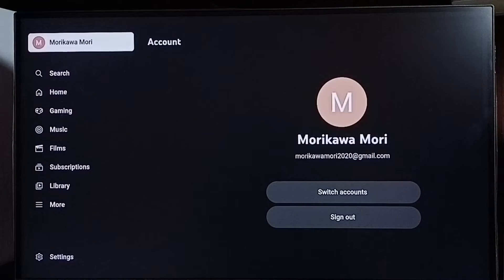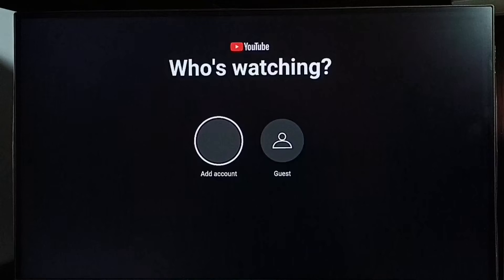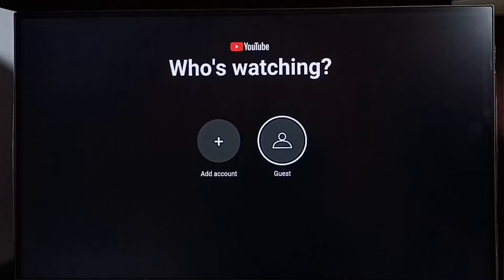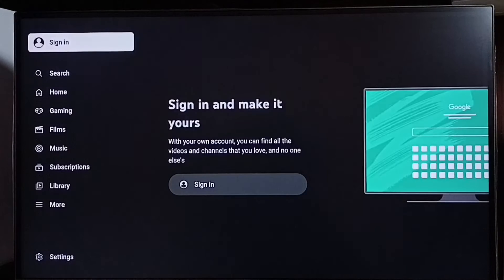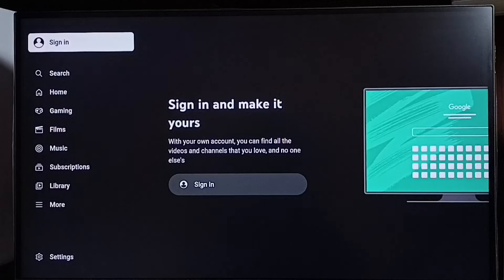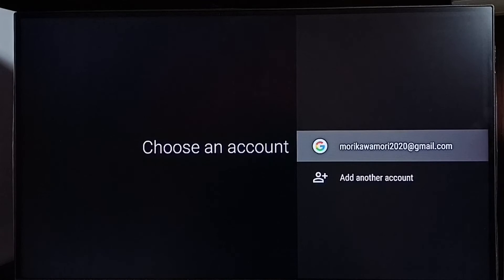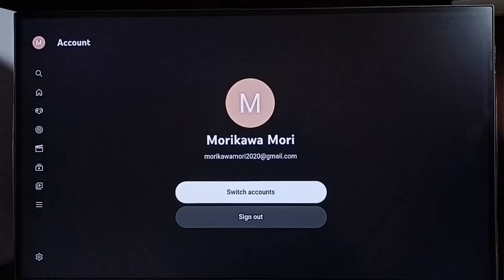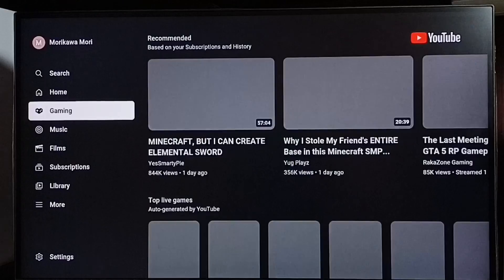How to Sign Out from YouTube App in any Smart TV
Smart TV,
Android TV OS,
How to,
Android TV,
Smart Google TV,
Google TV,
android,